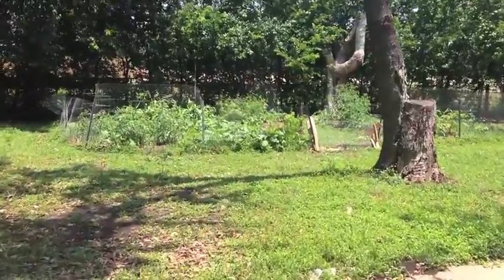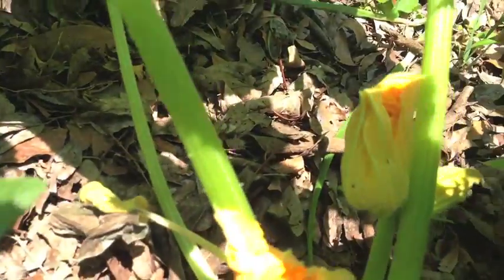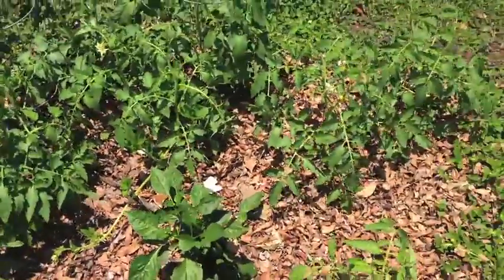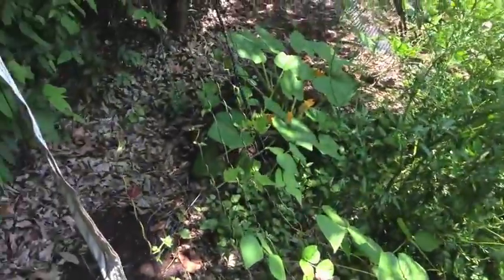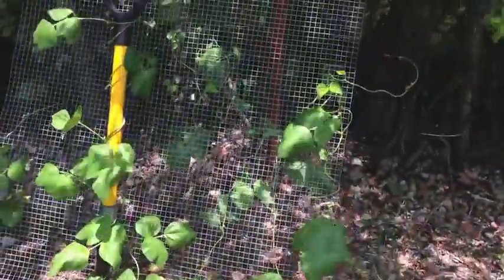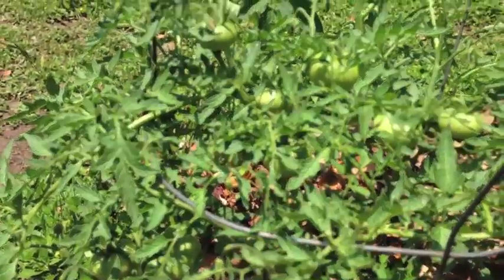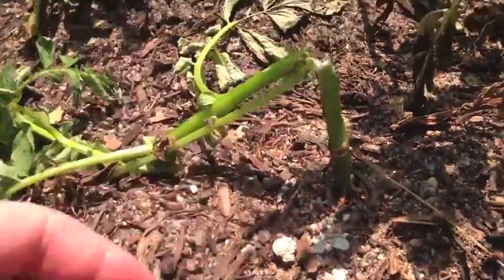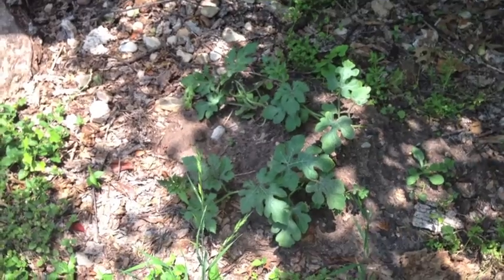Garden Blog May 14 2013